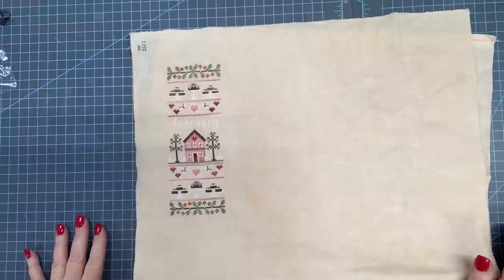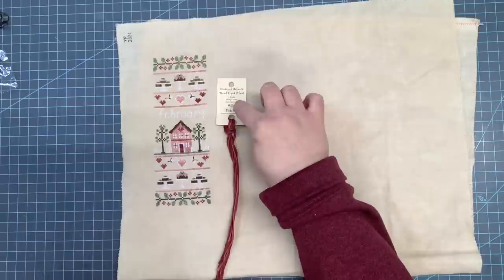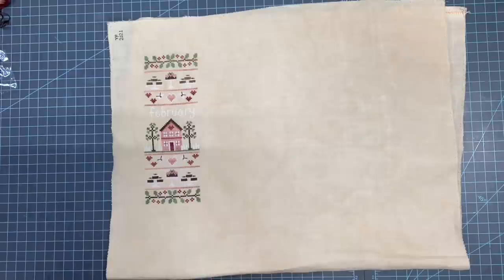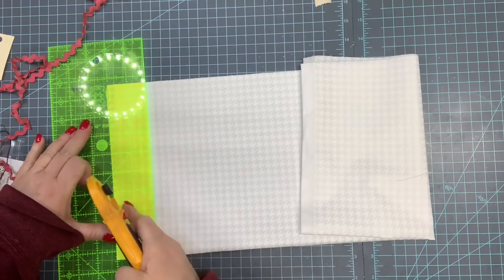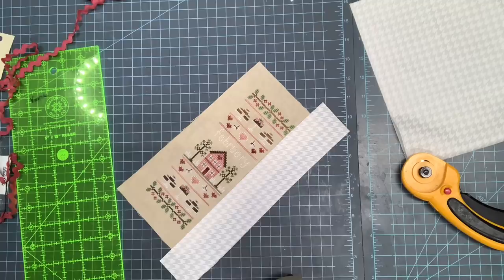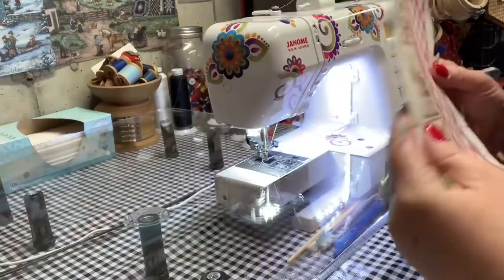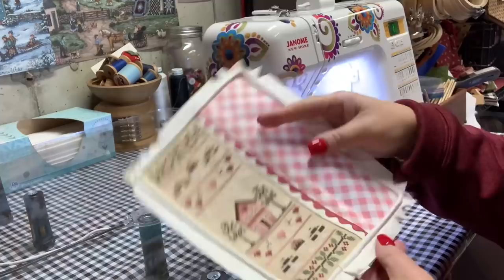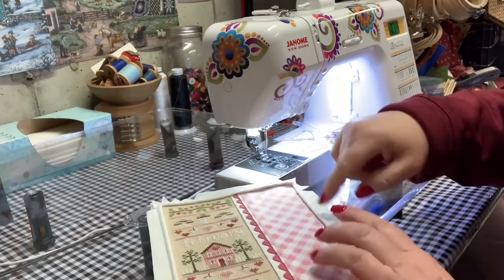Finishing a Pillow with Handmade Piping and Accent Fabrics - Vonna The Twisted Stitcher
Design by: Nikki Leeman - Country Cottage Needleworks - Sampler Months - February
In this video I use:
Lady Dots Hand Dyed Rick Rack in Country Rust
Just Another Button Company Button - Lg. Cupcake
1/4 inch cording for piping
Quilting Cottons by Kimberbell Designs
Mountain Mist Fiber Fill
Straight Pins
Hand-Sewing Thread, bees wax and needle for hand-sewing
Home Sewing Machine
Rotary Cutter
Acrylic Quilting Ruler
Self Healing Mat
Satin Ribbon

*Please remember to give credit where credit is due for this FREE tutorial: if I taught you how to do a finish, please credit my name when posting your finishes - thank you!